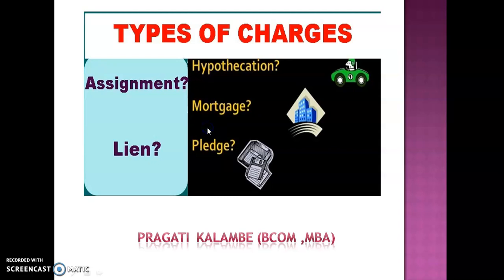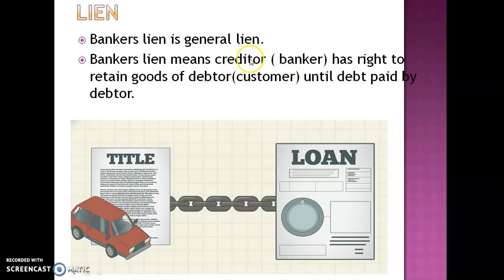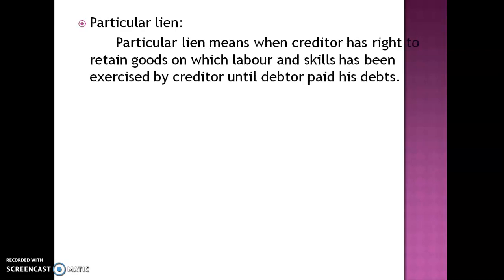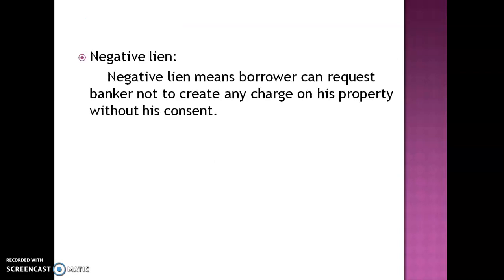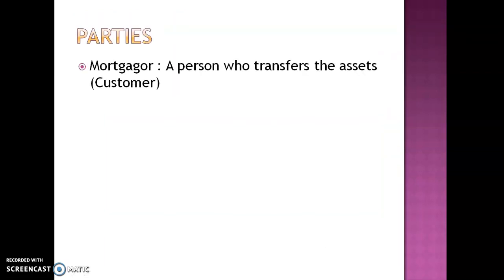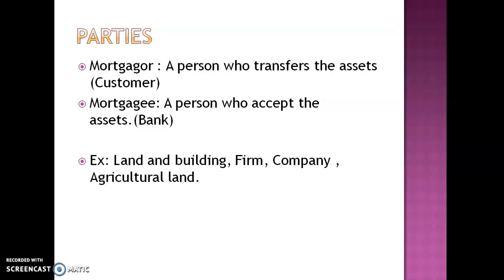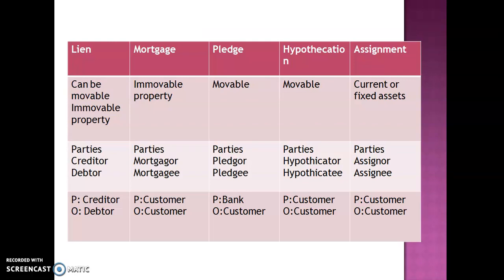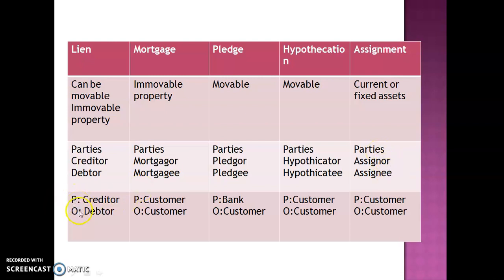Types of Charges - loans and advances (12th Com Bifocal banking 2)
This video include types of charges used in loan procss